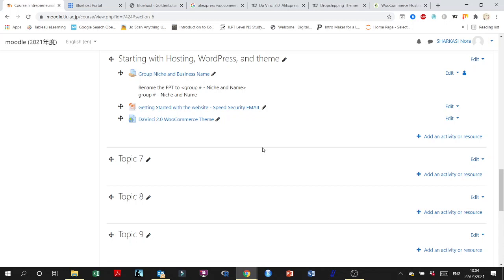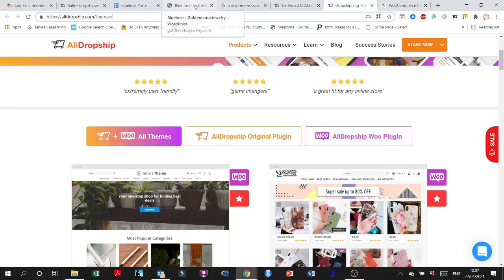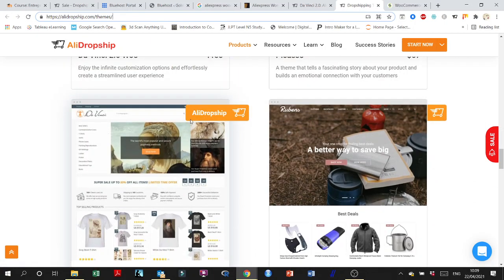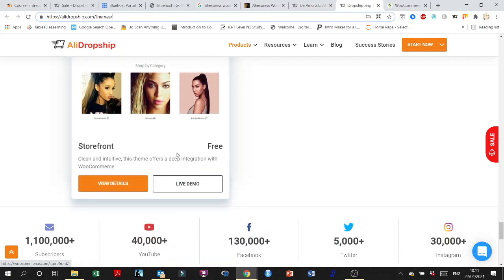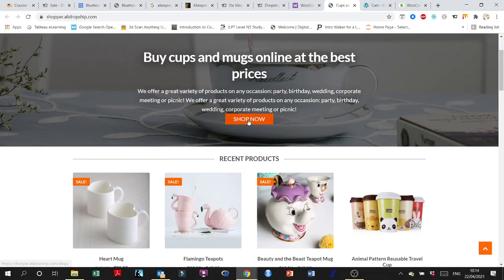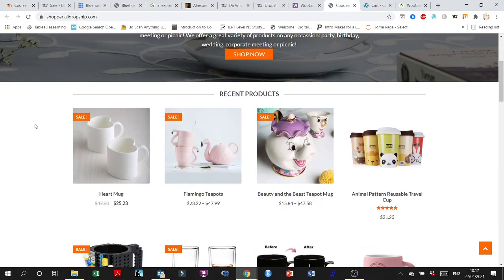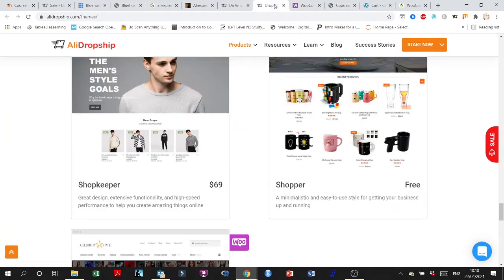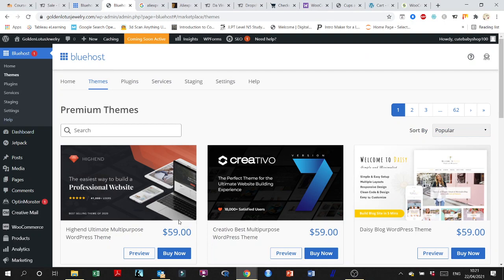ES 4 Free Themes for AliExpress DropShipping E-commerce Site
Three Available AliExpress Dropshipping Woocommerce Compatable themes.